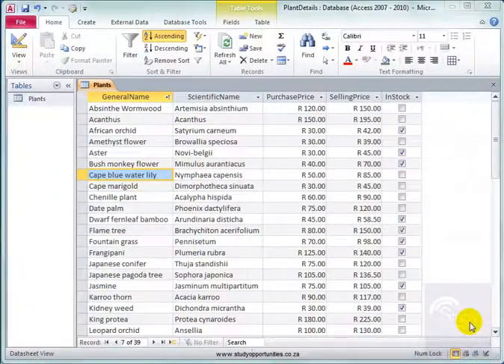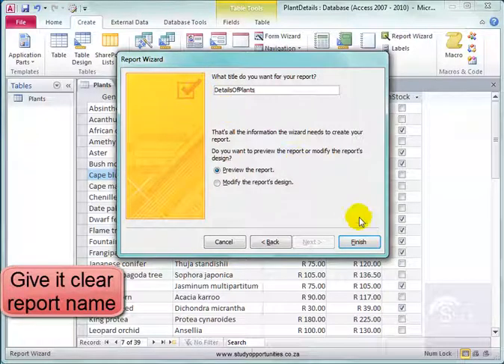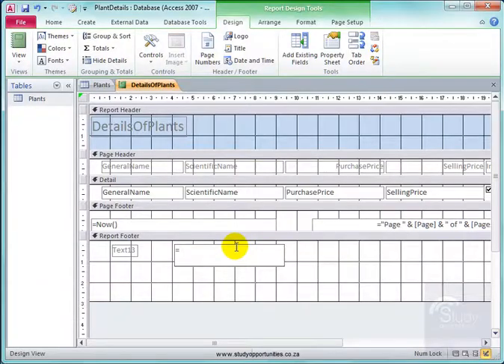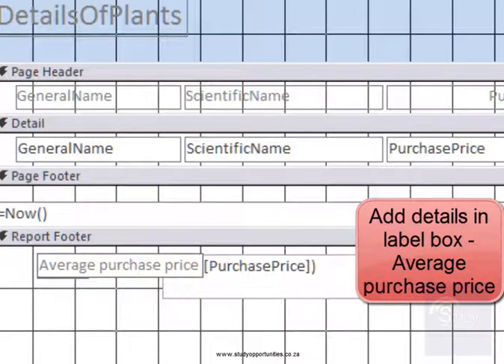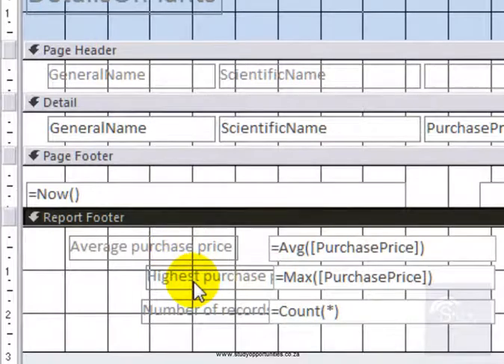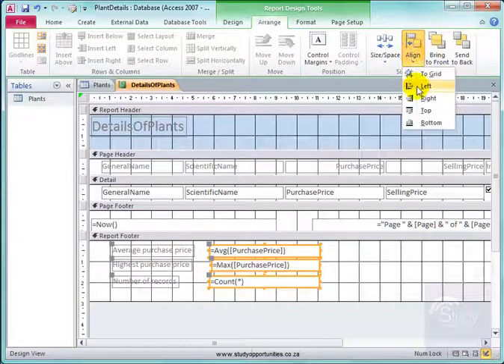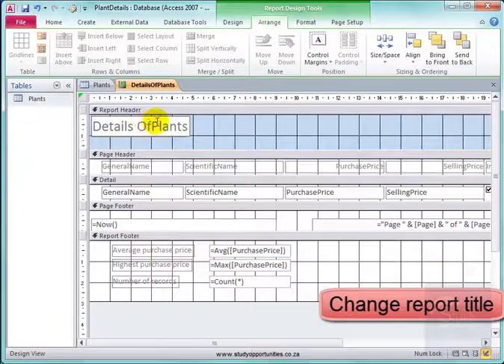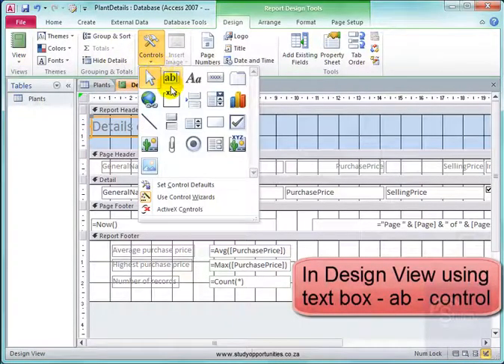Final Video PAT Phase 2 : Calculations in Report Footer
Please use this video to guide you with Calculations in reports. You will have to apply it to your data.  This video was created by and is also available on your resources CD for Computers Part of Your Life Grade 12 Textbook.